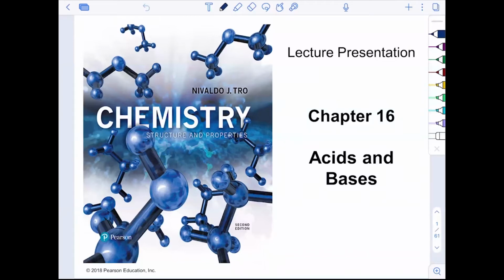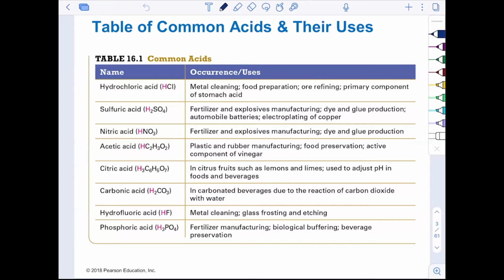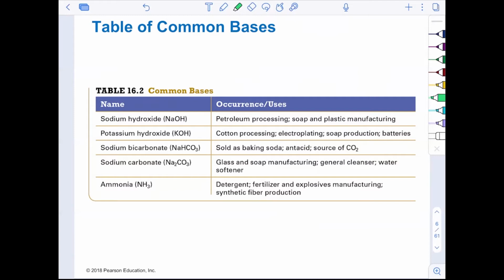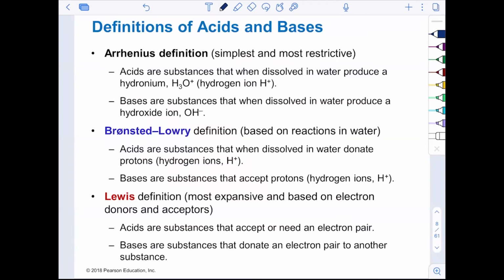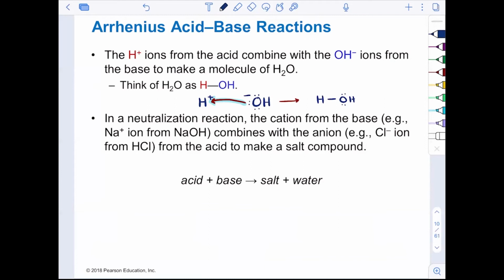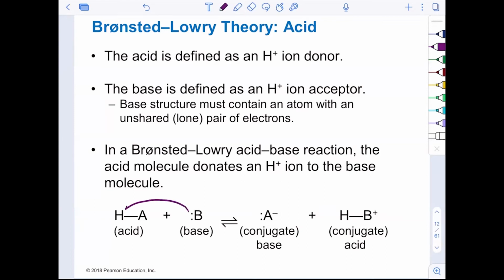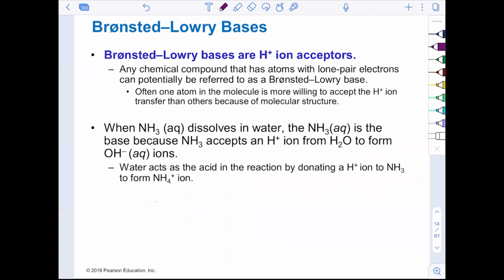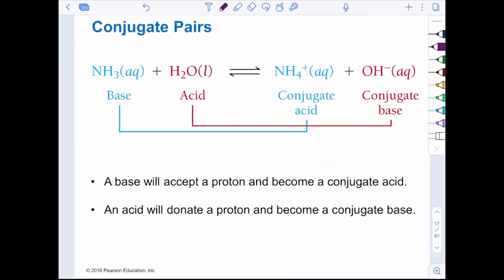chem150 week13 day2